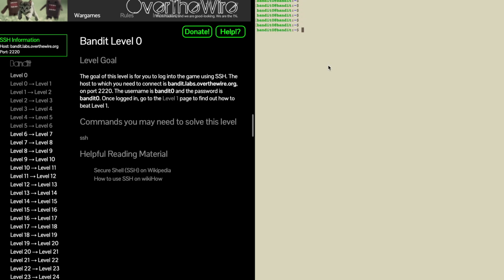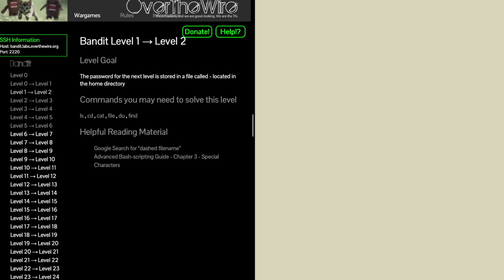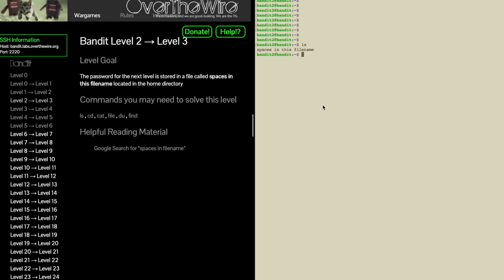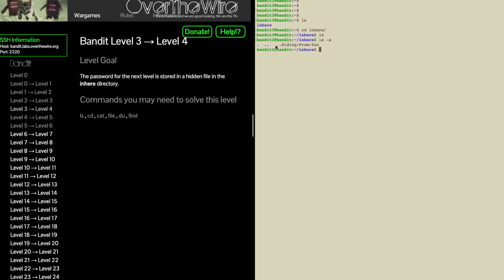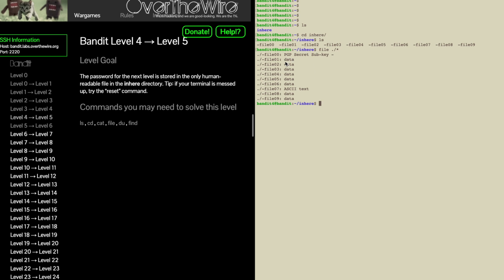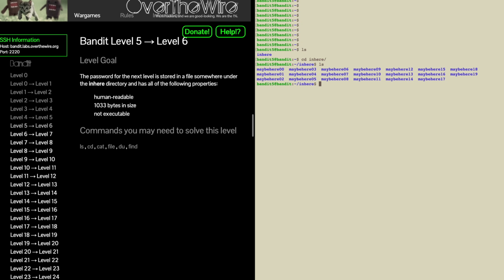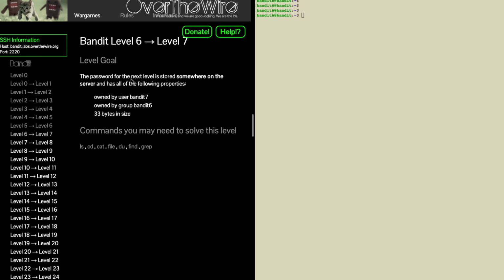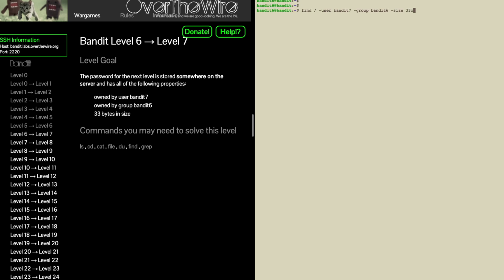Hacking for Beginners: Bandit Wargame Level 0–6 Walkthrough (OverTheWire Guide)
🔐 Ready to dive into ethical hacking?
This video takes you through Bandit – OverTheWire wargame levels 0 to 6 with a full screen-recorded walkthrough. Perfect for absolute beginners, this hands-on session shows you how to use basic Linux commands to solve each level step by step.

📌 What you’ll learn:

How to connect via SSH
Navigating the Linux file system
Finding hidden files
Reading file contents with simple commands
🎯 Whether you're just starting out in cybersecurity or want to improve your Linux skills, this guide makes it simple and practical.